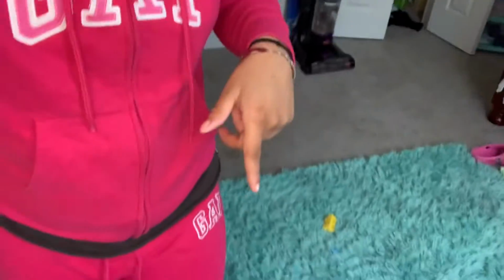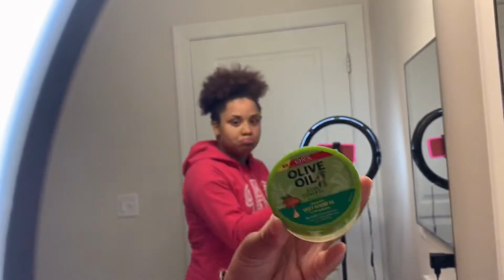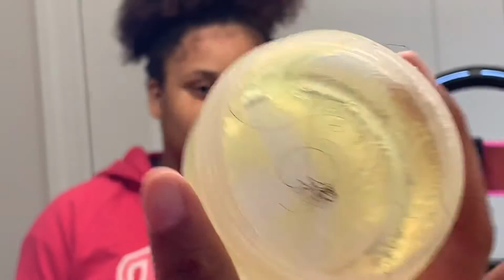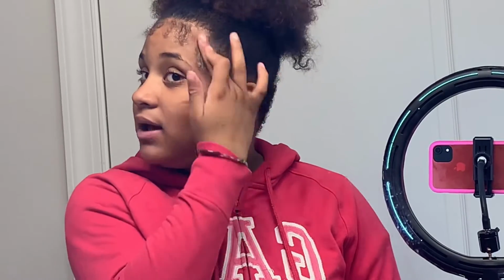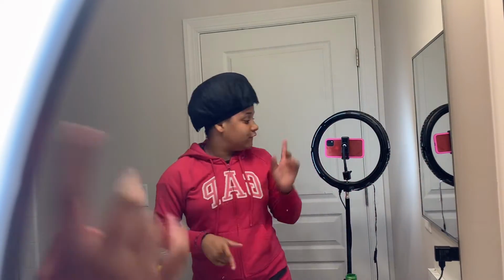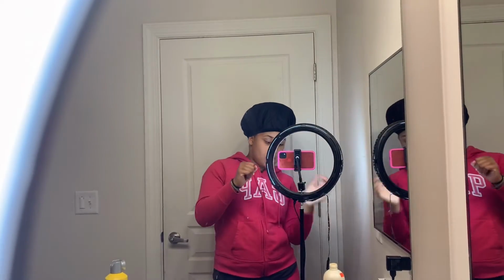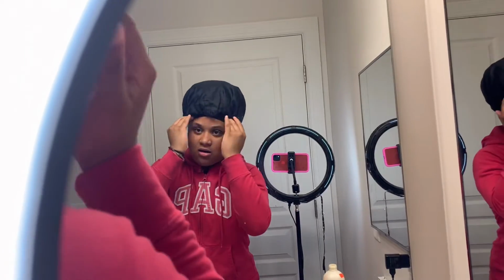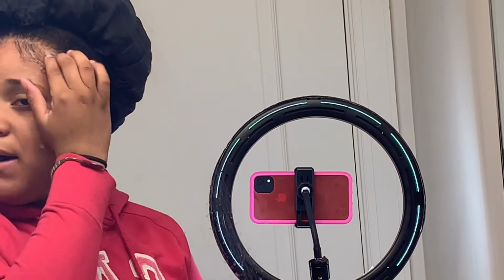Come with me to get my ankle monitor took off 💕💕￼